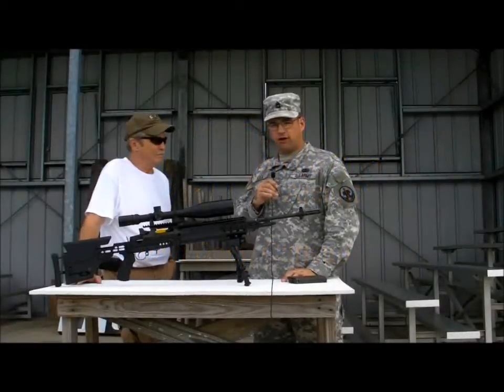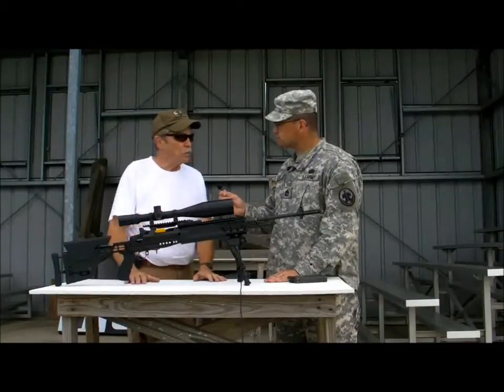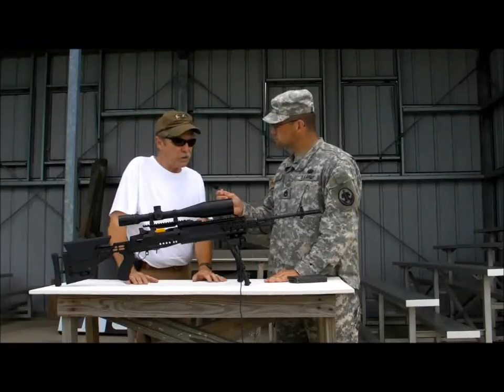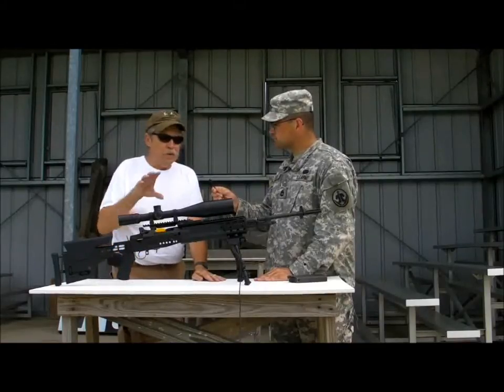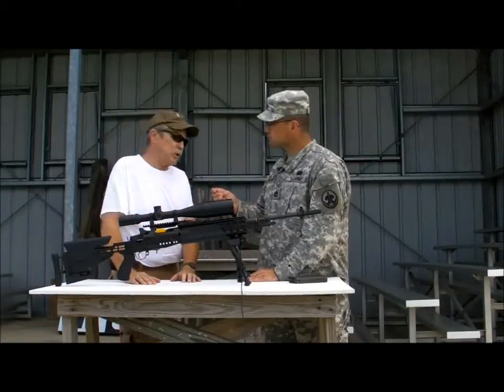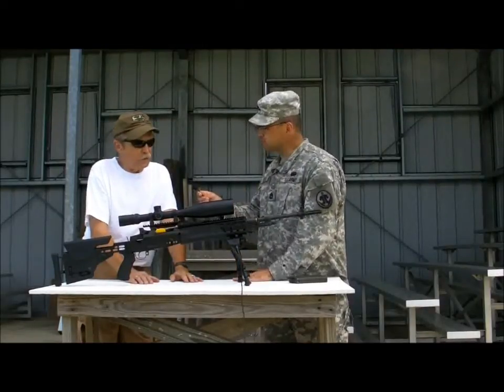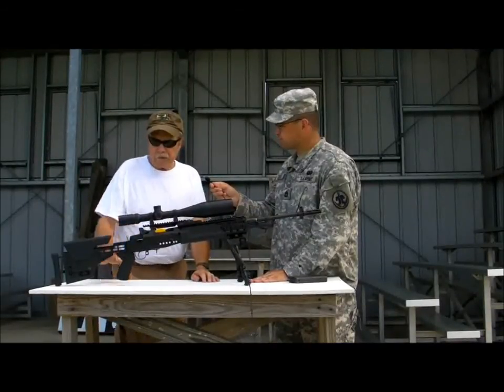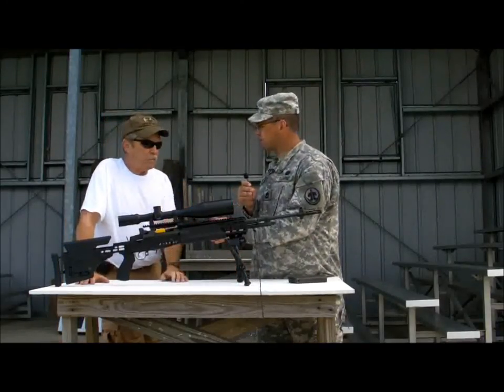M14EBR-RI Enhanced Battle Rifle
M14EBR-RI Enhanced Battle Rifle, Rock Island Arsenal. An overview with Doug Carlstrom about this designated marksman rifle.